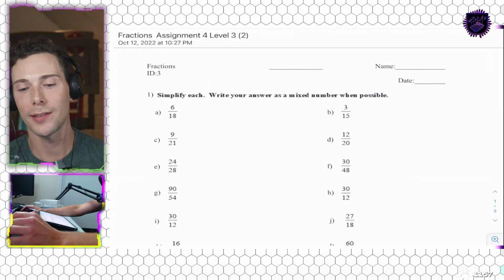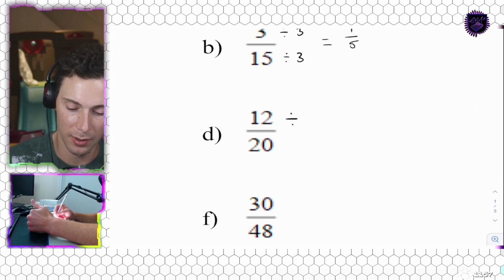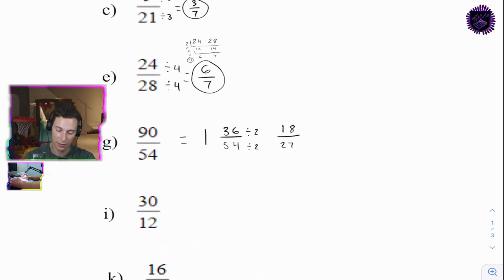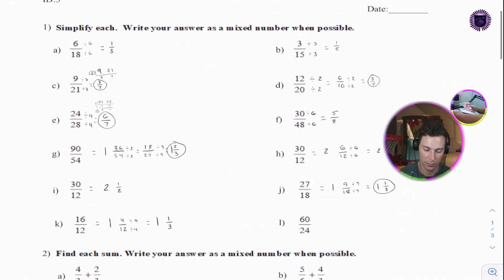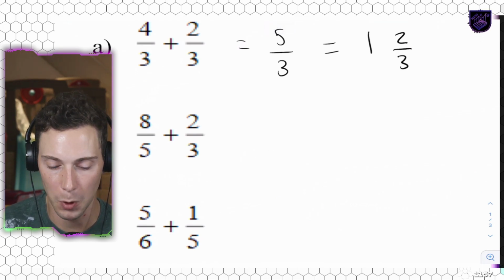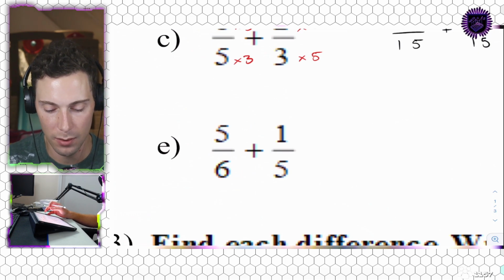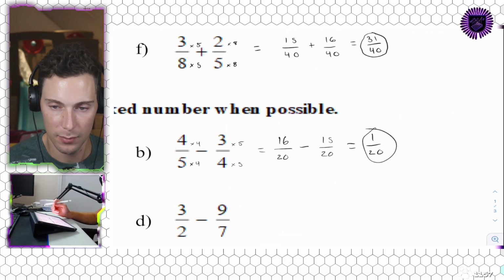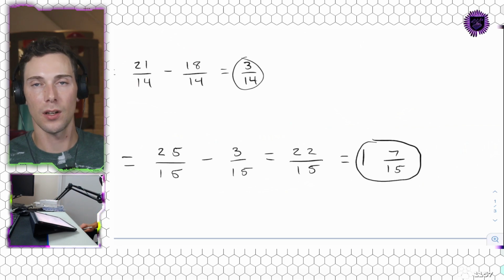Fractions Assignment 4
Use the time stamps to find your question faster.

0:00 - intro
0:50 - 1 a)
2:05 - 1 b)
2:45 - 1 c)
3:35 - 1 d)
4:40 - 1 e)
5:50 - 1 f)
6:30 - 1 g)
8:30 - 1 h)
9:40 - 1 i)
10:00 - 1 j)
10:50 - 1 k)
11:47 - 1 l)
12:59 - 2 a)
13:45 - 2 b)
15:20 - 2 c)
17:20 - 2 d)
19:25 - 2 e)
20:50 - 2 f)
21:50 - 3 a)
22:27 - 3 b)
23:22 - 3 c)
24:05 - 3 d)
24:55 - 3 e)
26:00 - 3 f)